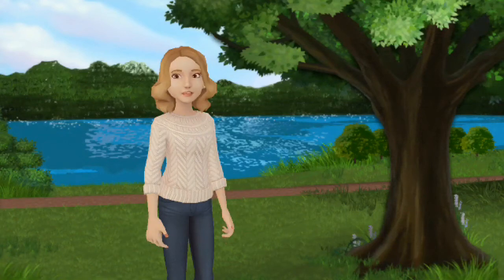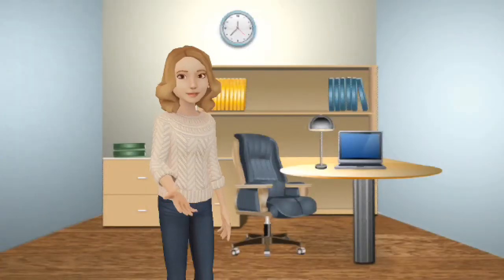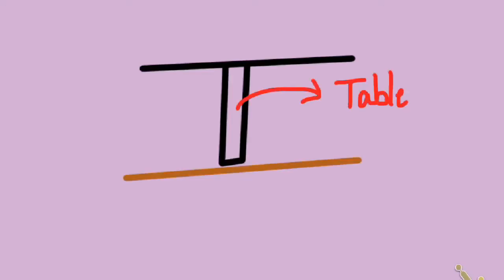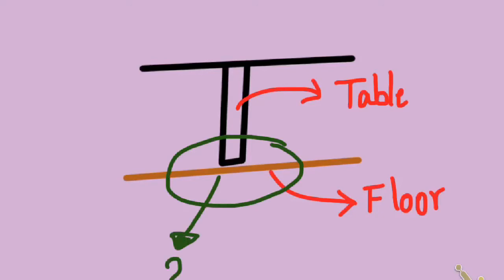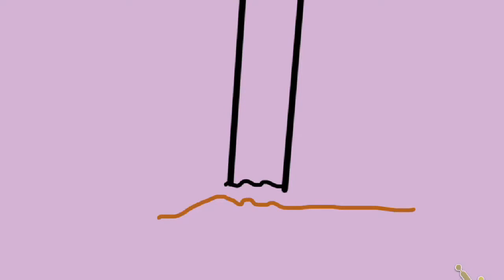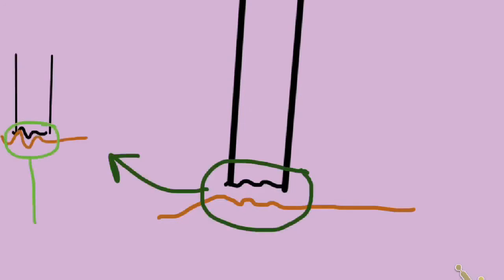Why does friction happen?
This science fundas quick bites video shows the prime reason of friction, the surface irregularities, in lame words ups and downs or peaks and valleys, with the help of a very short and detailed yet self explanatory video.